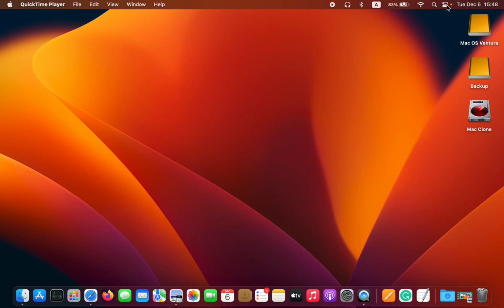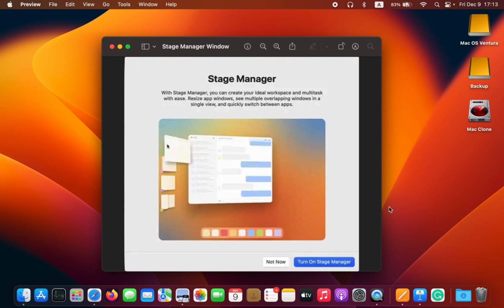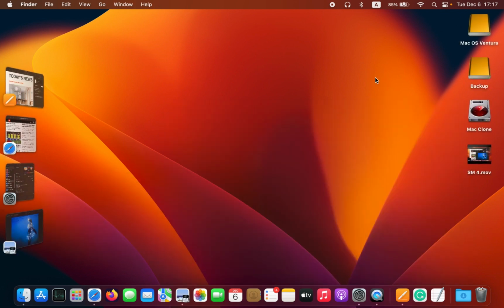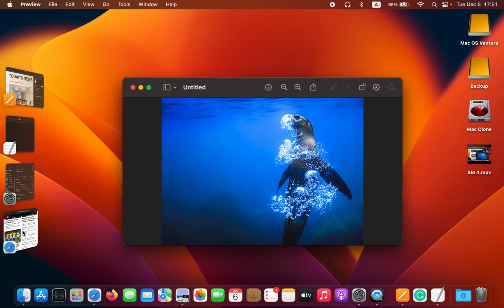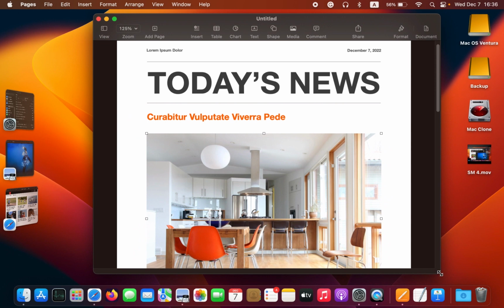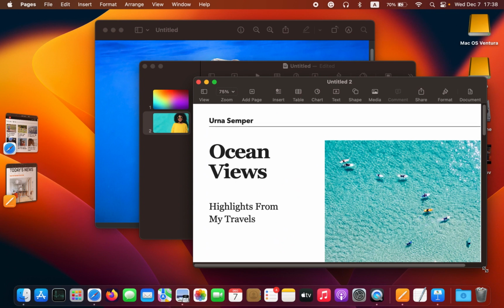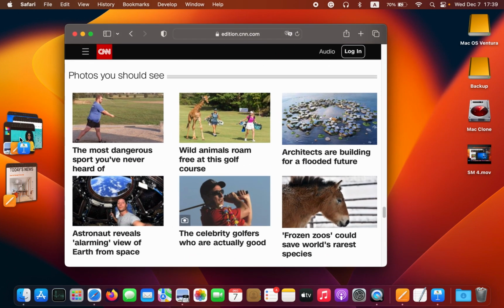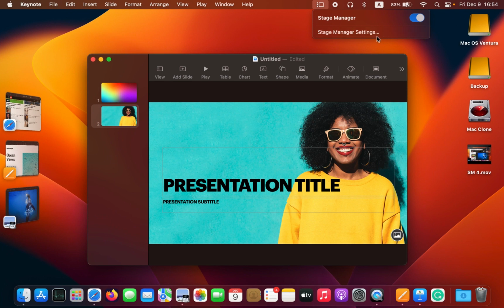How to use Stage Manager on your Mac: macOS 13 Ventura Complete 2023 Tutorial | Lucid Tutorials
Learn how to optimize your presentations with our Stage Manager Guide for macOS 13 Ventura. Explore Advanced Presentation Techniques, understand Stage Manager Features, and deliver standout presentations. With our guide, you'll master the art of engaging presentations on macOS 13 Ventura.

Stage Manager, the new feature in macOS Ventura, helps you unclutter your screen, stay organized and concentrate on the task you want to finish without distractions.

You can still use mission control from your Mac by pressing the F3 key and searching for the window you need to work on. However, accessing your windows, documents, or running applications is quicker with Stage Manager.

✅ Contents of This Video:

00:00 - Introduction to How to Use Stage Manager in macOS 13 Ventura
01:41 - How to Use Stage Manager in macOS 13 Ventura
02:38 - How to Permanently See Your Disk and File Icons While Using Stage Manager
04:38 - How to Resize an Open Window While Using Stage Manager
05:57 - How to Group Applications in Stage Manager
07:31 - How to Ungroup Applications in Stage Manager
08:11 - How to Add Stage Manager Icon to Mac Menu Bar
08:48 - How to Remove Stage Manager Icon from the Menu Bar on macOS Ventura
09:08 - How to Turn Off  Stage Manager on macOS 13 Ventura

Video Title: How to use Stage Manager on your Mac: macOS 13 Ventura Complete 2023 Tutorial | Lucid Tutorials

The video has information on How to use Stage Manager on your Mac: macOS 13 Ventura Complete 2023 Tutorial, But it also tries to cover the following subjects:

Stage Manager macOS 13 Ventura Guide
How To Use Stage Manager On Mac
macOS 13 Ventura Stage Manager Tips

✅  About LUCID TUTORIALS:

Welcome to LUCID TUTORIALS, your gateway to mastering all things Mac! My comprehensive tutorial videos are here to help you elevate your Mac skills. Whether you're a beginner or a seasoned user, I've covered you.

Join me on a journey to become a Mac expert as I delve into macOS, iPad, iPhone, default apps, and third-party Mac applications. My step-by-step instructions and in-depth explanations ensure you'll confidently navigate your Mac devices.

Immerse yourself in a dynamic learning experience, designed to empower you with the knowledge and skills to make the most of your Mac. Your full potential awaits – start your Mac journey today!